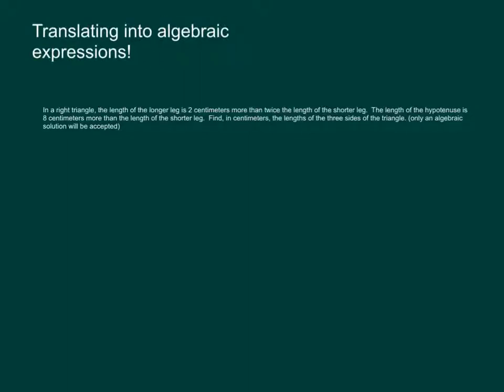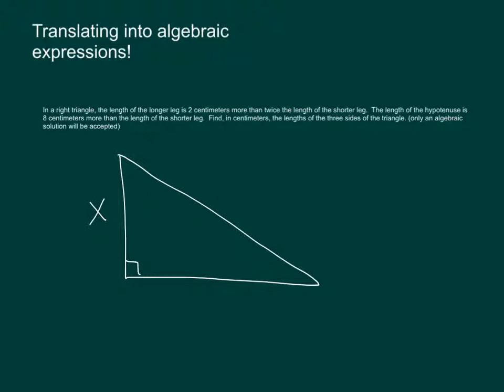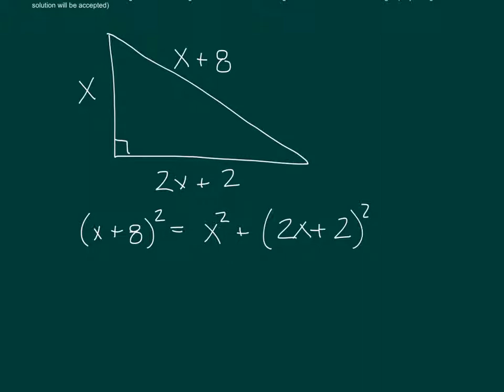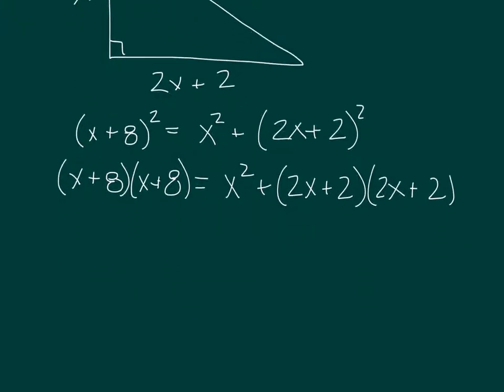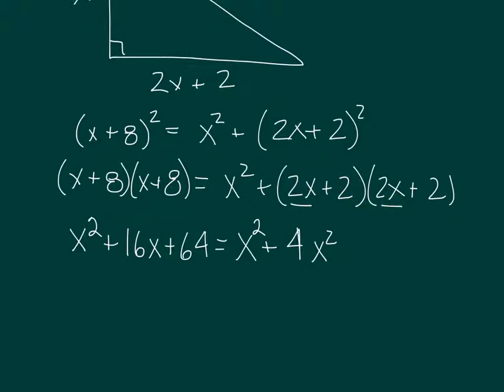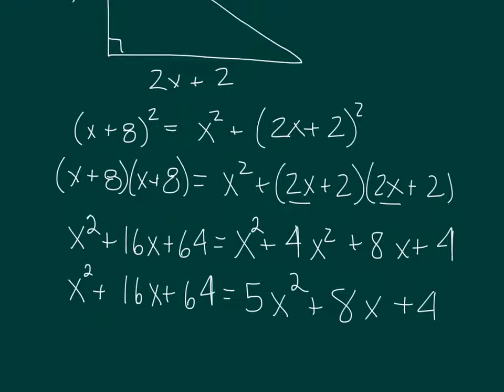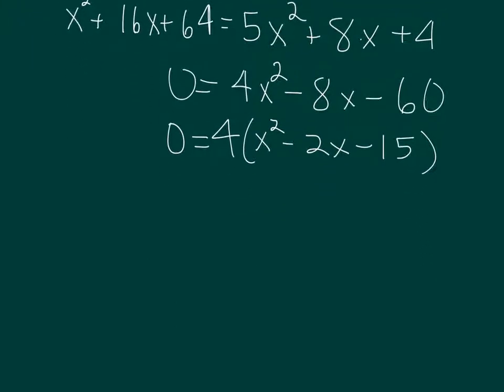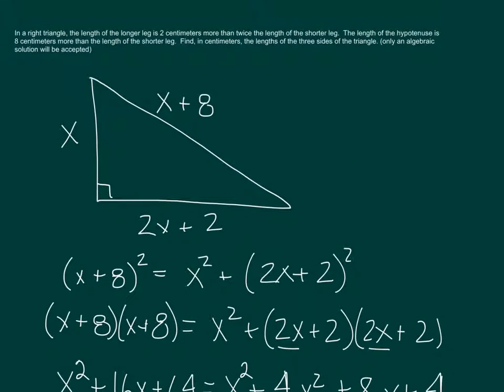pythagorean theorem algebraic expression